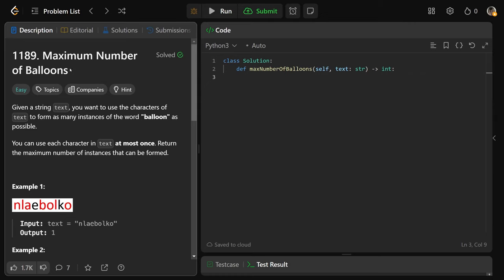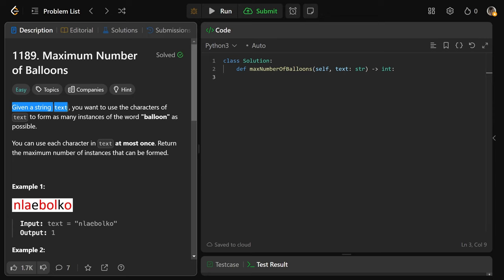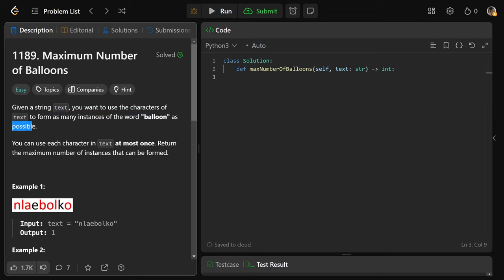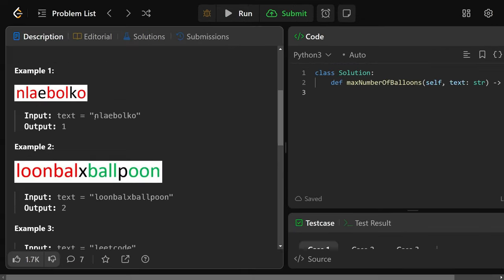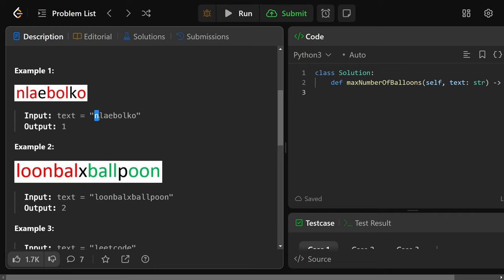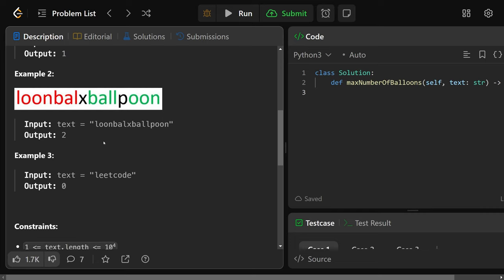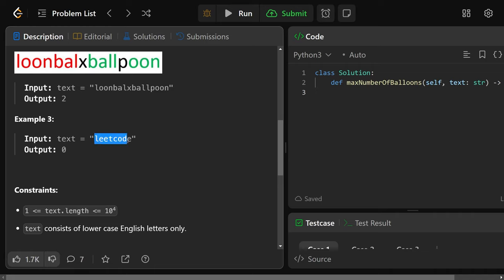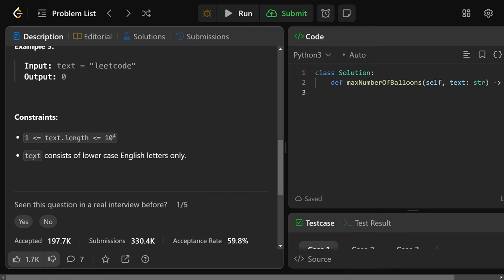Maximum Number of Balloons - Leetcode 1189 - Hashmaps & Sets (Python)